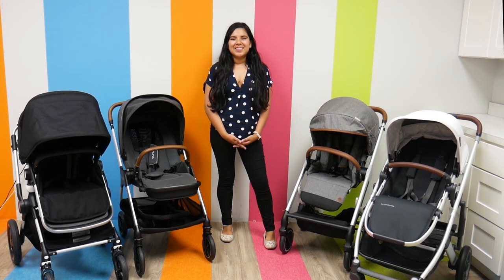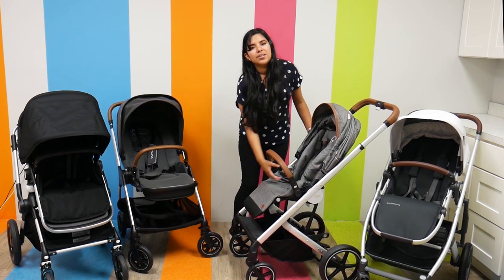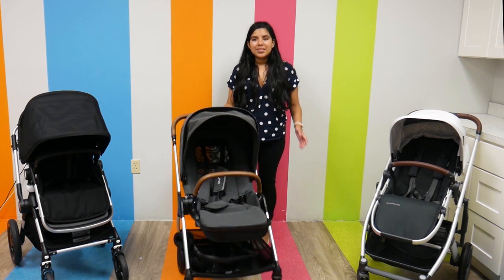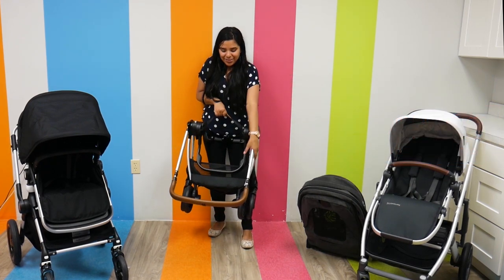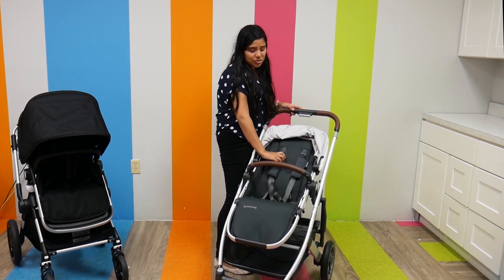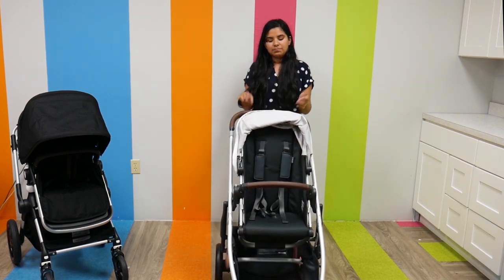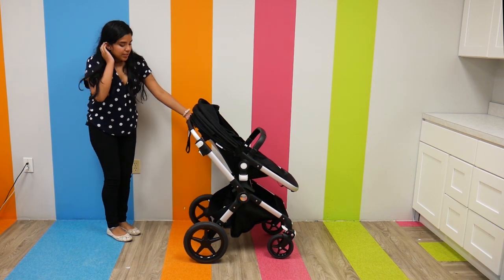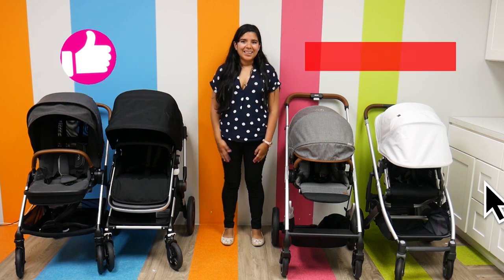Top Rated Mid Size Strollers of 2020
Mid size strollers, the goldilocks of strollers, not to big and not to small. Mid Size strollers are full size strollers who have a smaller footprint. Compare the top rated mid size strollers for 2020!

Find out more about the Cybex Balios S go to :44
Other Reviews:

Find out more about the Nuna Triv go to 2:58

Find out more about the Uppababy Cruz V2 go to 5:08

Find out more about the Bugaboo Lynx go to 7:33